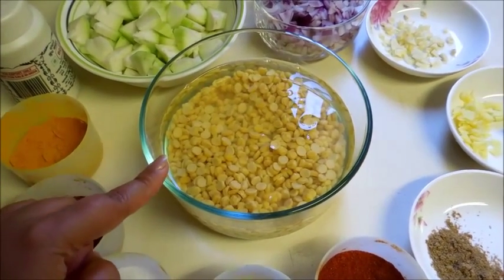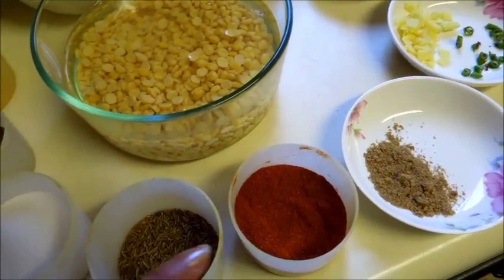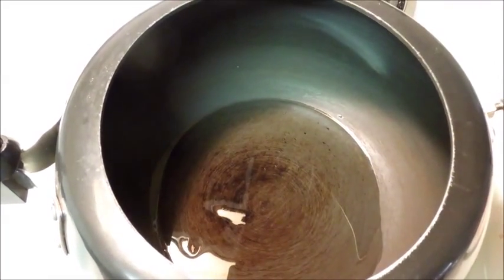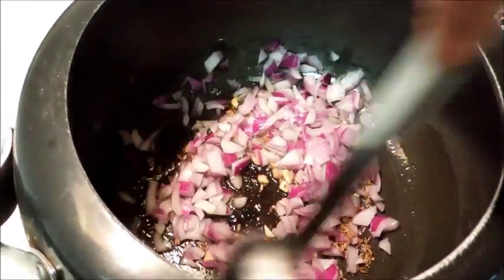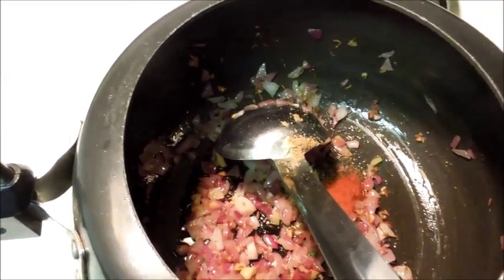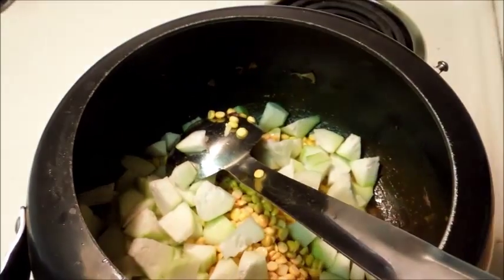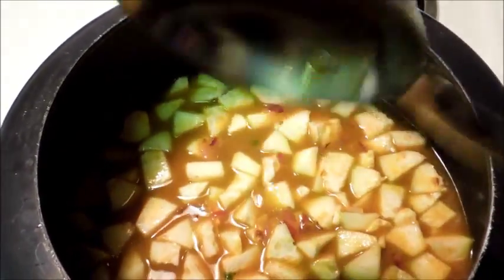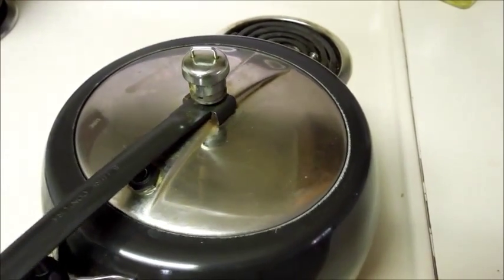Ghiya/lauki With Chana Dal Recipe By Veggie Recipe House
lauki /Ghiya cooked with chana dal and along with indian spices gives a nice flavour to this dish.